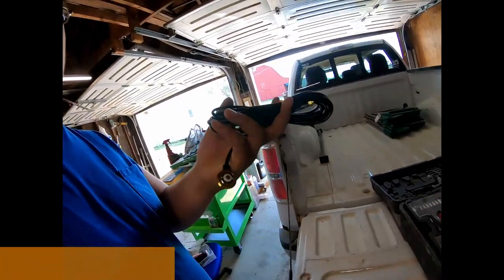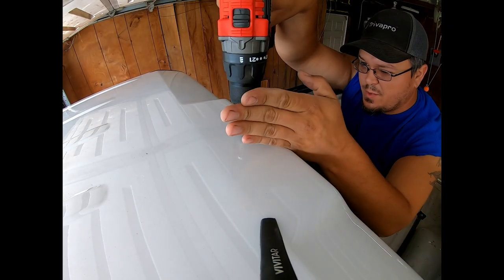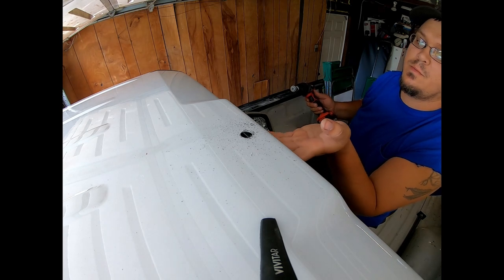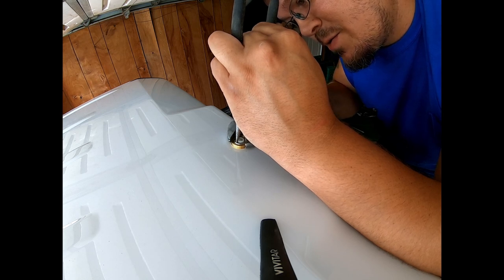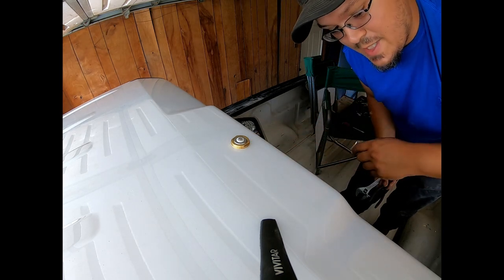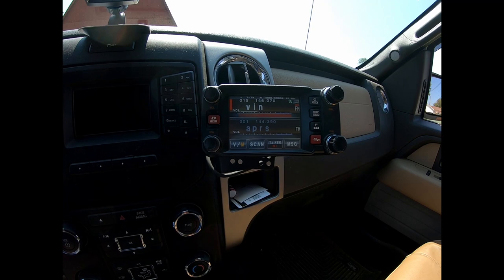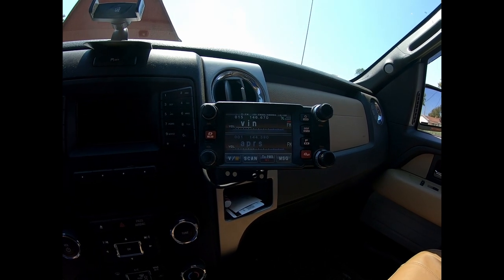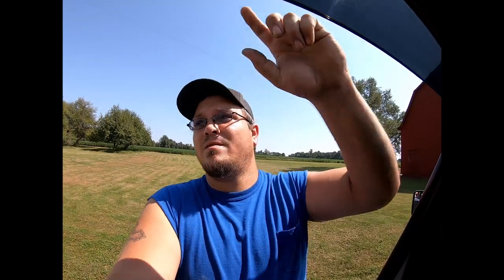NMO Roof Mount Install On My 2013 F150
Video talking about the steps that I took to install a nmo mount on the roof of my 2013 F150. After I had done the hood mount on my f150, I was wanting to get a little more range into some area repeaters that I just couldnt get into with my current setup.